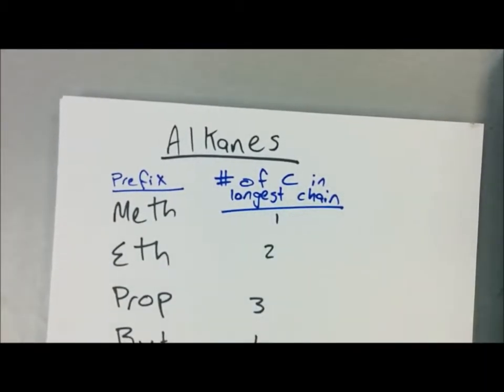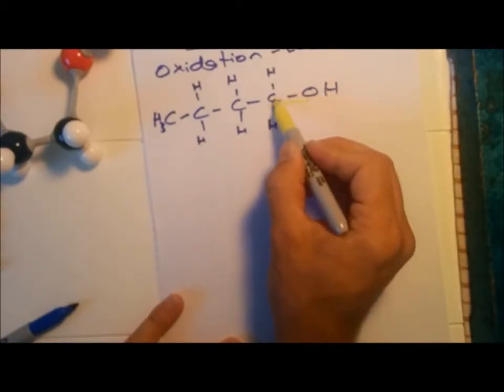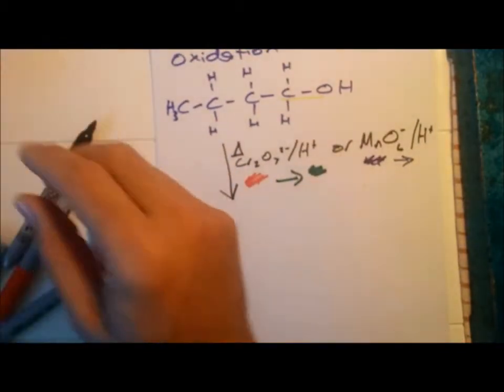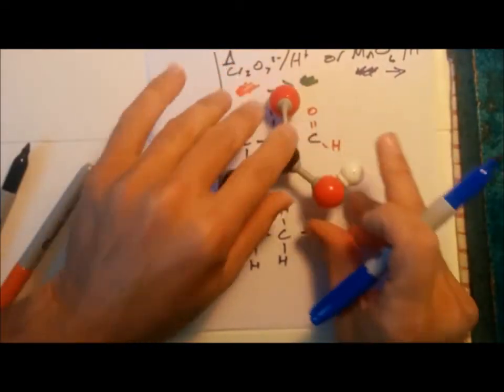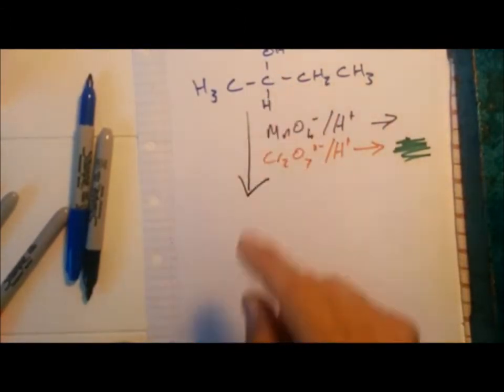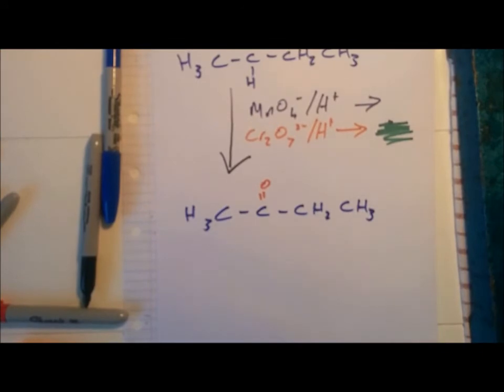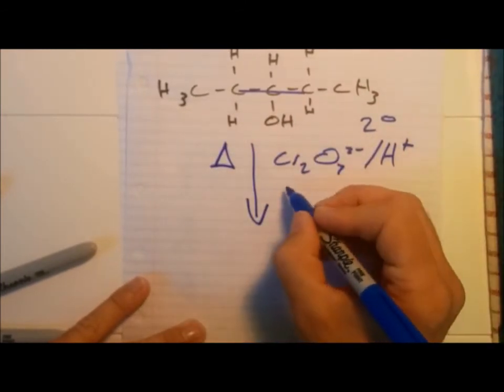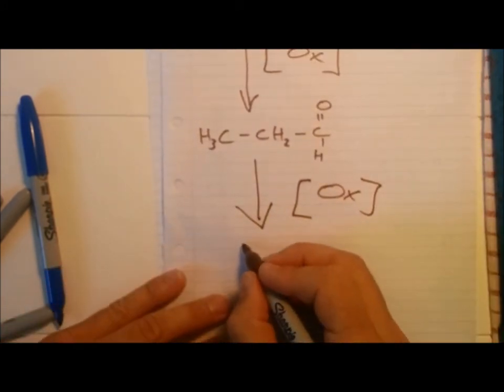L8 Reactions of Alcohols